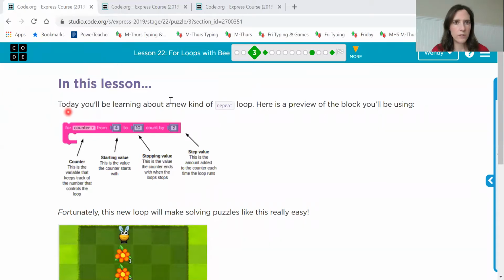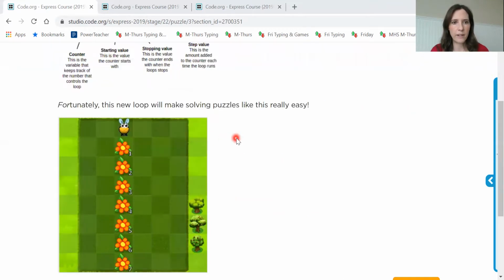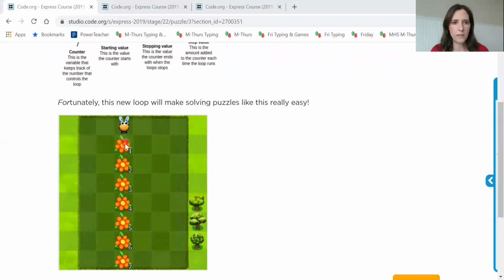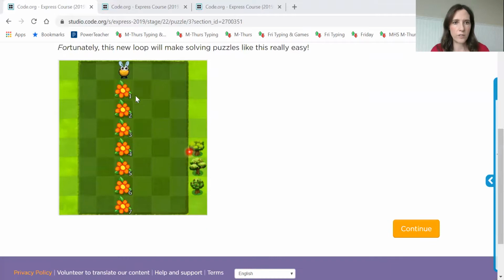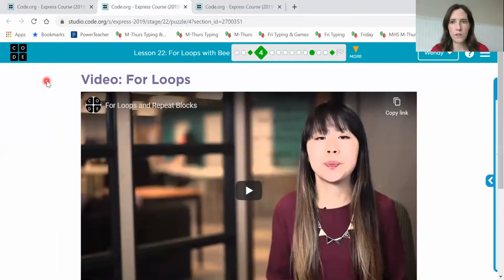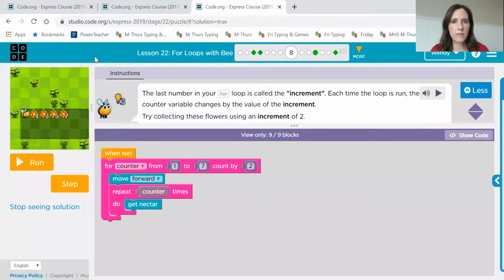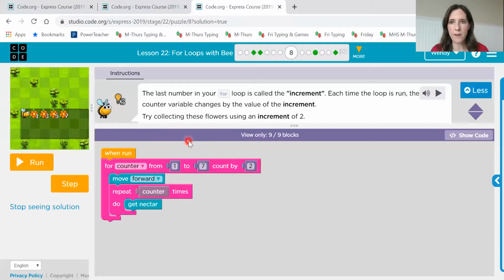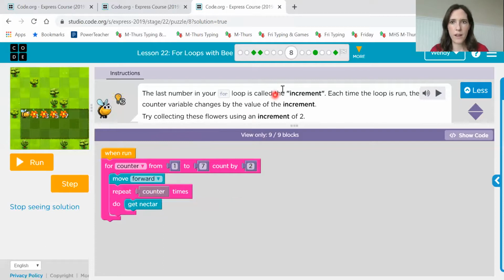Computer Science 1 April 7 2020